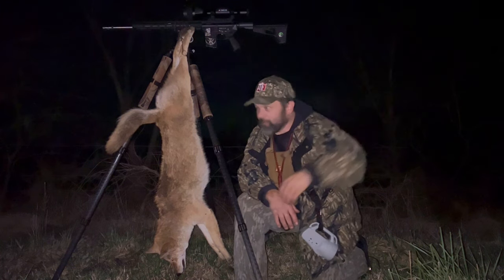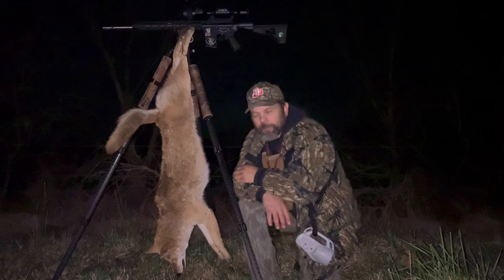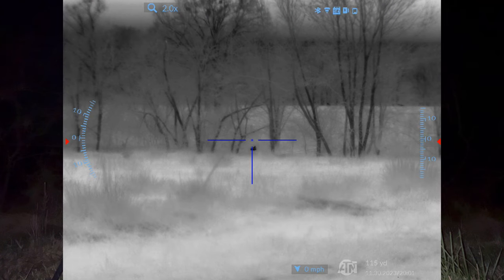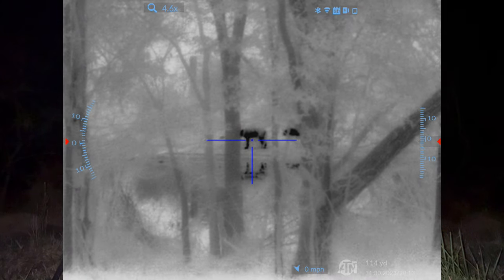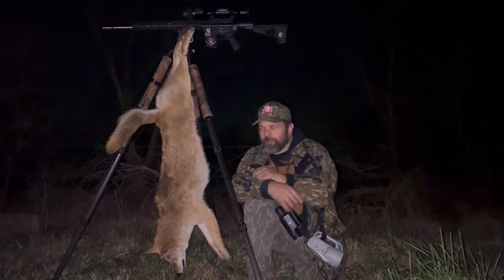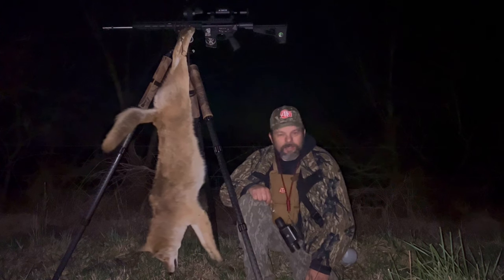NEW ATN Thor 5 XD 1280 2-20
The Mailman takes out the NEW ATN Thor 5 XD 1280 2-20 and harvests his seventy-seventh animal in 2023.